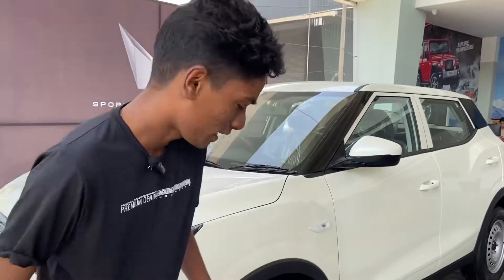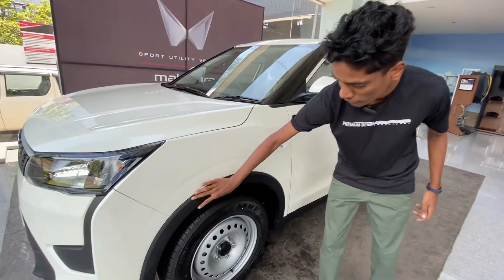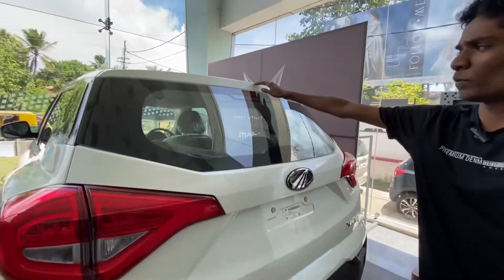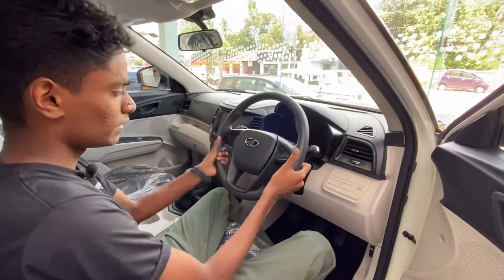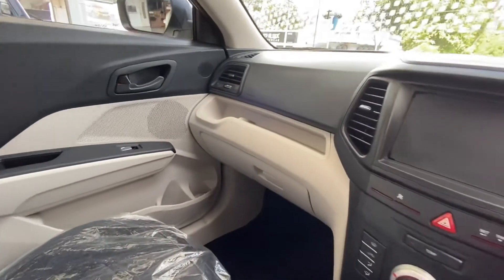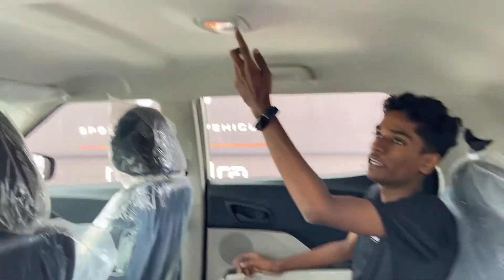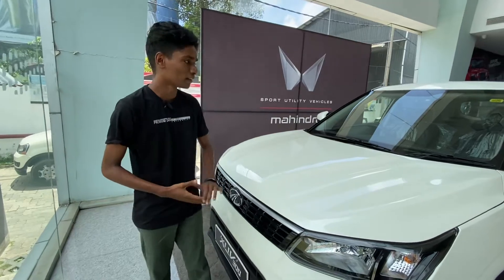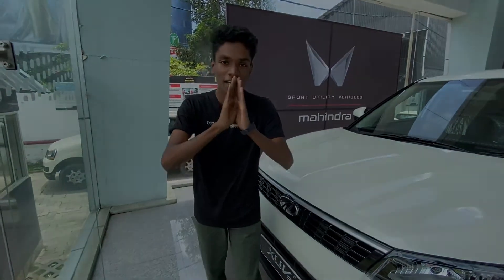XUV300 Diesel base variant on road price features 2022 in Malayalam by adwaith💯